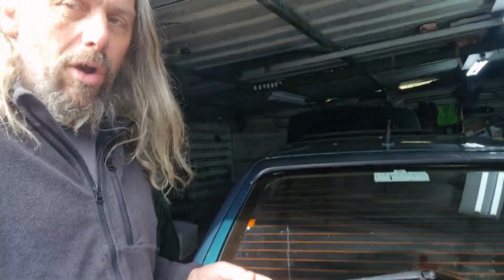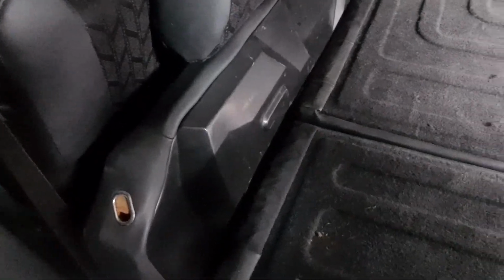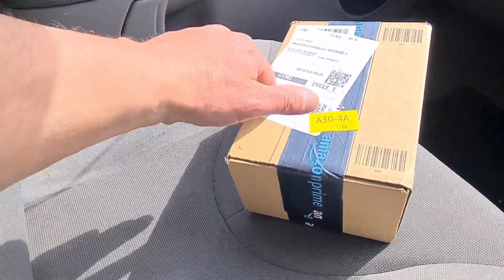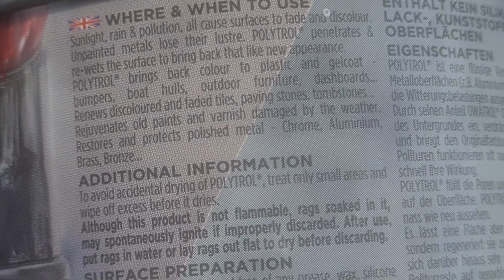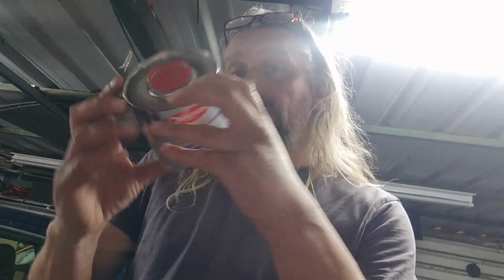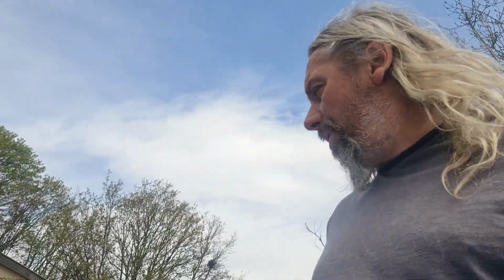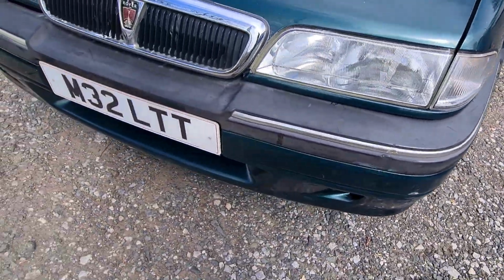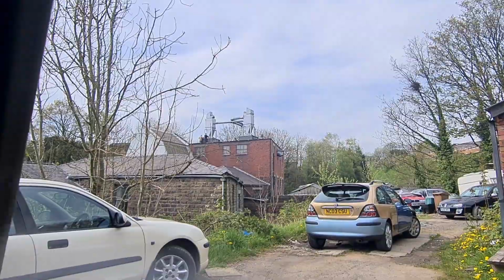420GSi as a Daily? Pt.2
Day three of this as a daily motor. Today I to shopping for coriander and have a nap. The ending is disappointing.